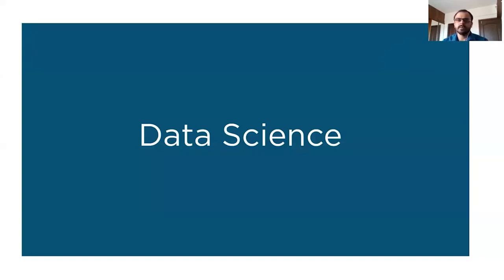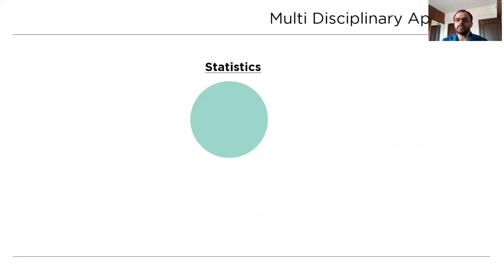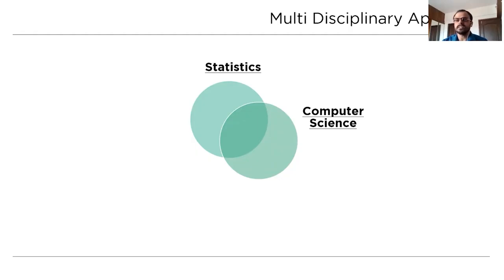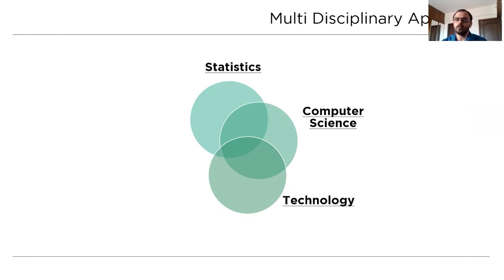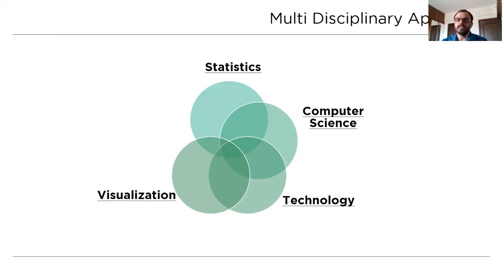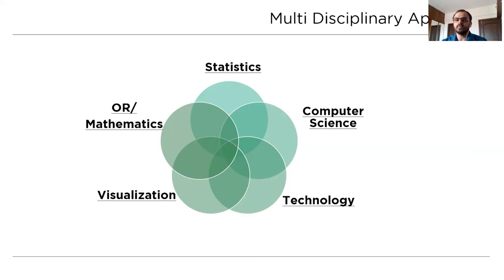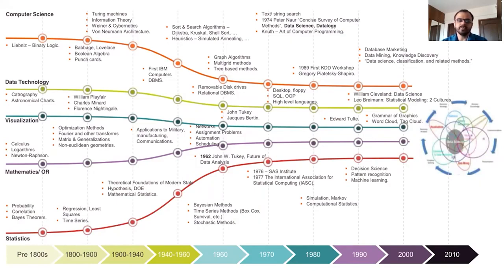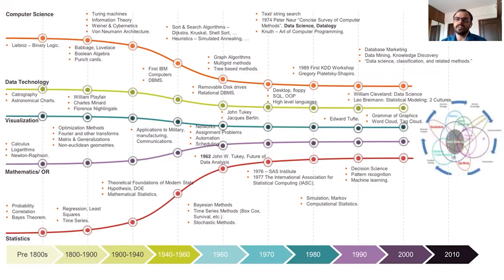5 Critical elements Of Data Science | RACE | REVA University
Data science is a multi-disciplinary approach.  In this video, Mithun D J, Senior Manager- Data Science of RACE, REVA University describes the 5 elements of Data science, i.e. Data Visualization, Statistics, Computer science, Technology, and/Mathematics.

Data science is a multi-disciplinary approach, which suggests that data science can be split up into different ideas and components. The five critical elements of data science are as follows:

1. Statistics- It is used in different fields to derive worth and value out of the dataset. It is the backbone of data science. Different schools of thought within statistics include the frequentist approach and the Bayesian approach. These schools of thought can be applied to derive the worth and value of the dataset.

2. Computer science- Theory of algorithms such as the Hebbian theory were written 60-70 years back. Unlike the earlier counterparts, the present-day desktops are powerful to operationalize the theoretical aspects of various algorithms such as neural networks and decision trees. Thus, computer science becomes the second most important element in the world of data science.

3. Technology- Technology makes it possible to process large sums of data.

4. Visualization- The human mind can easily understand visual images and it helps the human mind to process. Visual representations such as bar charts, pie charts, and 3-D diagrams make it appealing.

5. Operation Research and Mathematics- Operation research and mathematics become very crucial when it comes to optimization and optimizing techniques.

The principles of these ideas are applied to the data science to store and analyze to report the findings to the managers, deploy a predictive model to get the results, and for many other functions. Data science is an amalgamation of each of these disciplines.